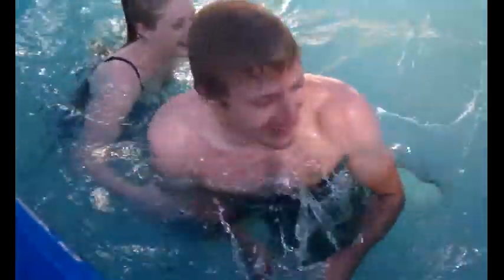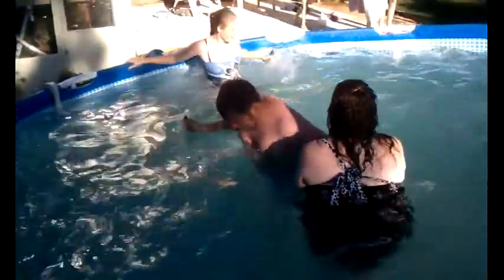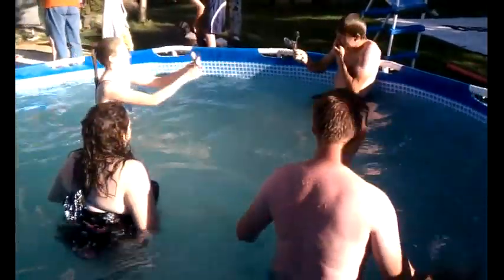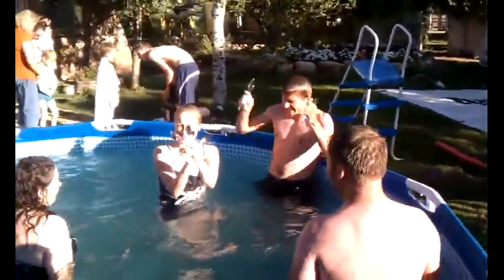TREASURE HUNK CHALLENGE!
Super fun summer party poolside slip N slide CHALLENGE! Watch as challengers race and play in this fun fury madness!

Let us know any fun challenge ideas and we'll be sure to do them!